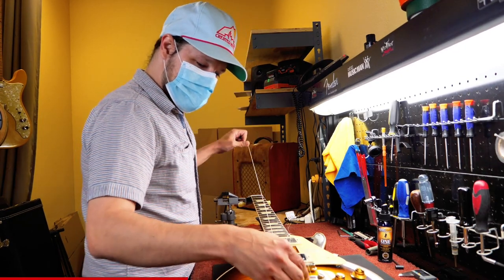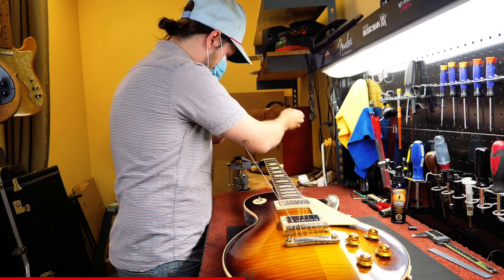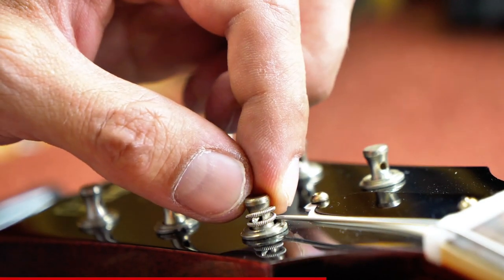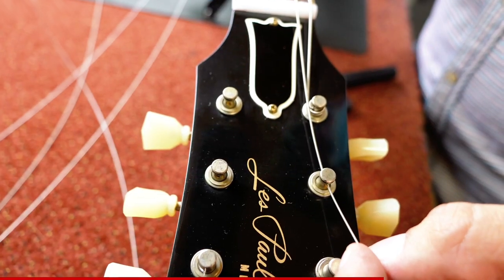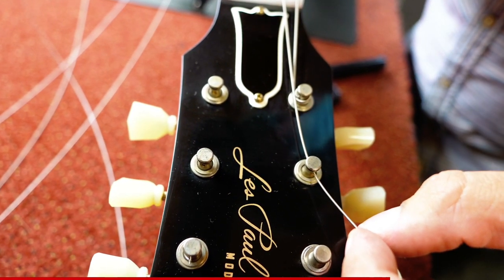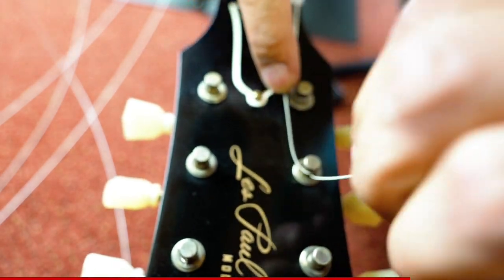How To Change Your Electric Guitar Strings Wild West Guitars Workbench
In this episode of Wild West Workbench, we are showing how to change your guitar strings so it’ll stay in tune better!

Hours:

Mon-Sat
10:00am-7:00pm